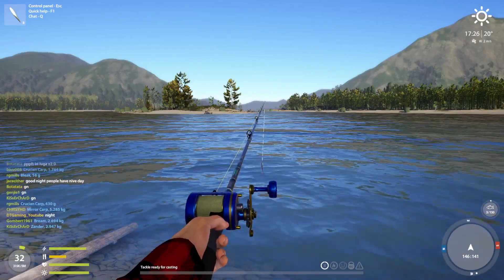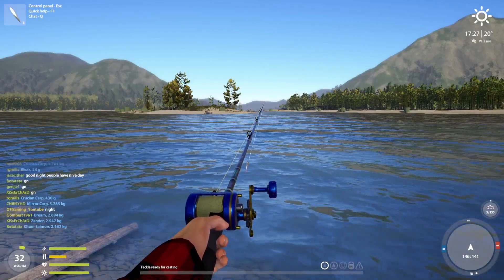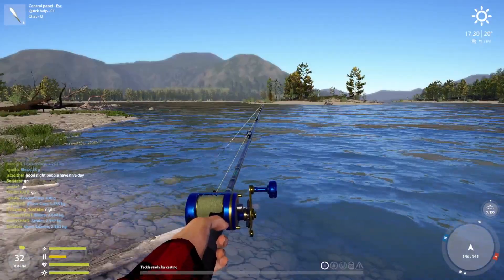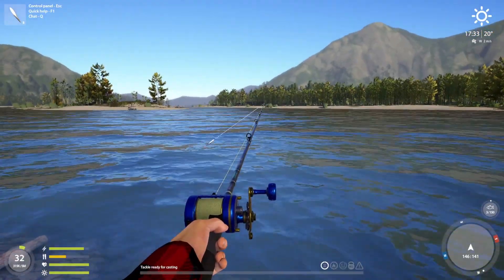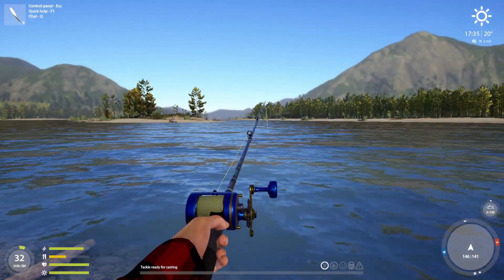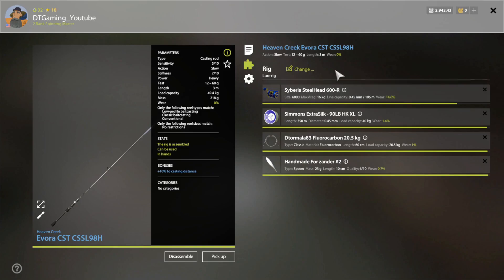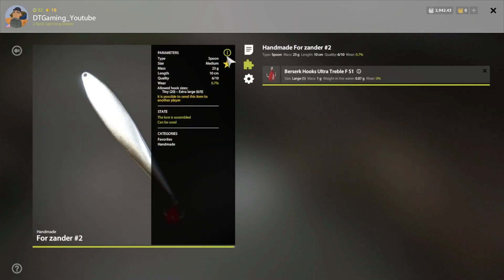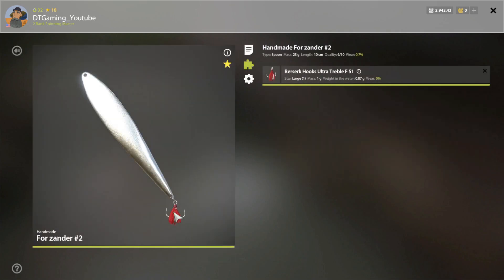Russian Fishing 4 The power of the Yama Chinook Salmons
Yama River Chinook Salmons,

So this video you will see the power of these fish. If your not properly geared, your going to get spooled. So brace yourself if you planning to come here with a HSV or Caliber 80 SLC.

Check out the other Russian fishing 4 videos or maybe videos from a different game.